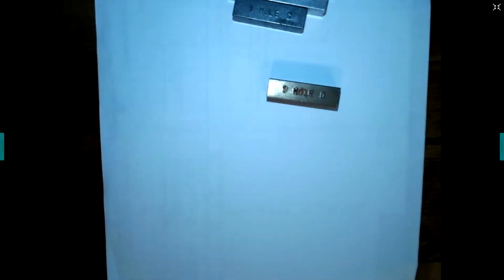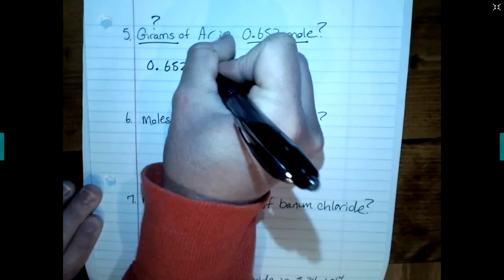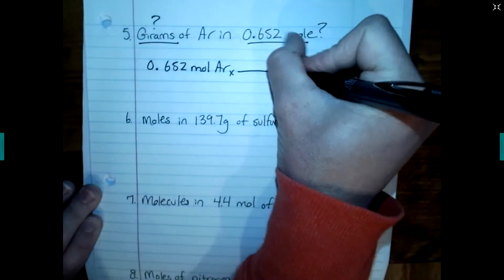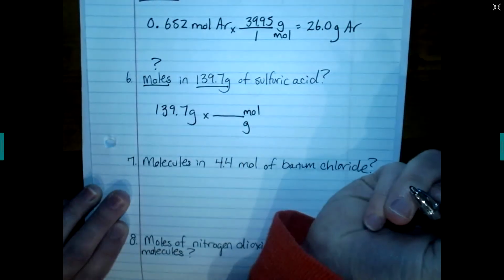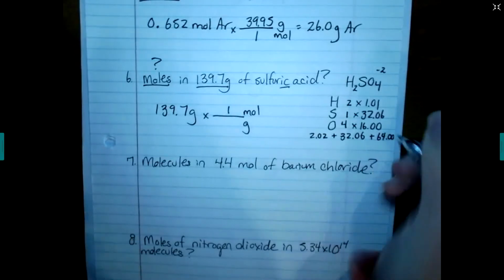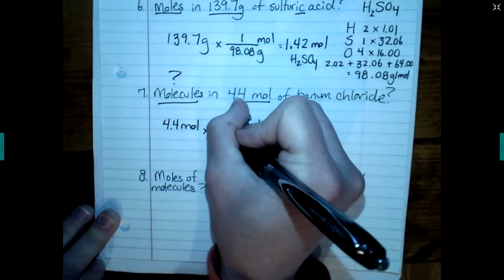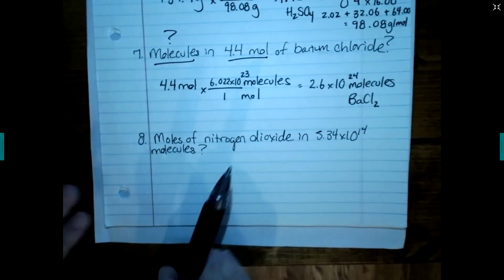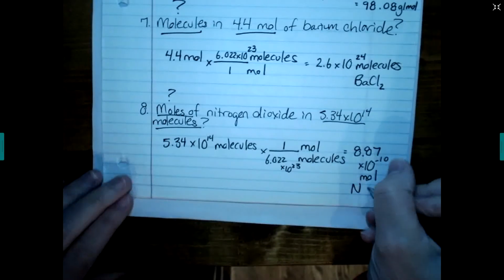Notes: Mole Conversions Part 1